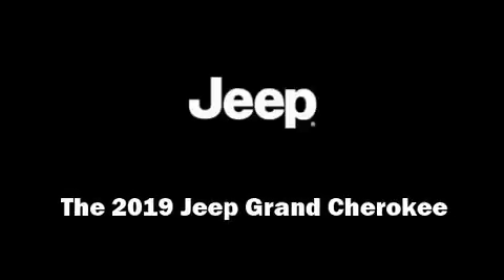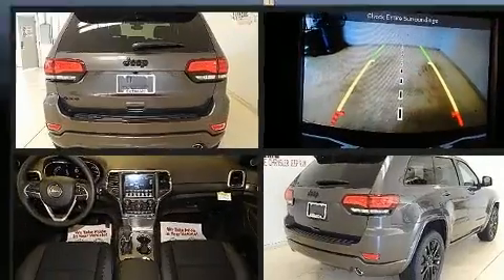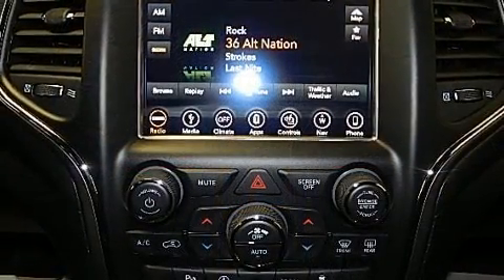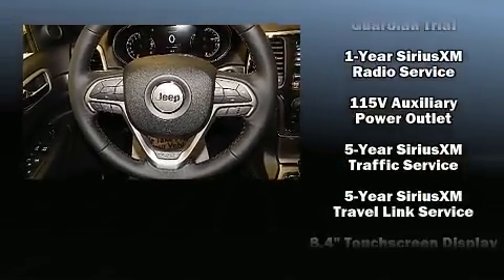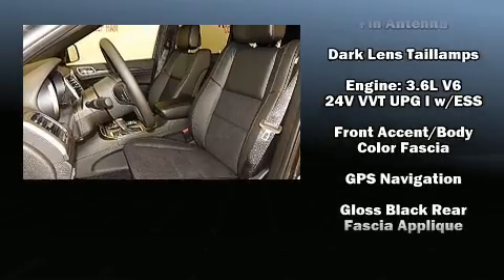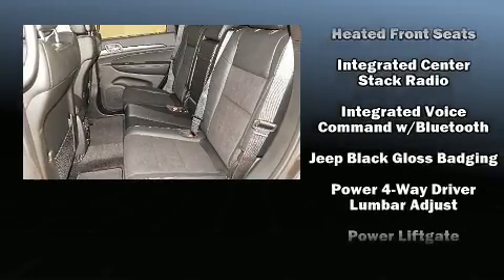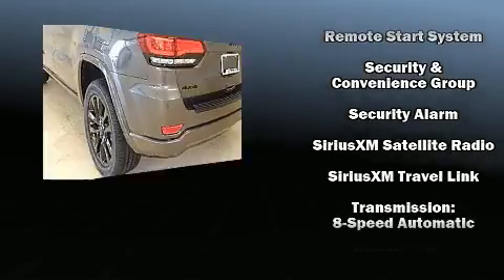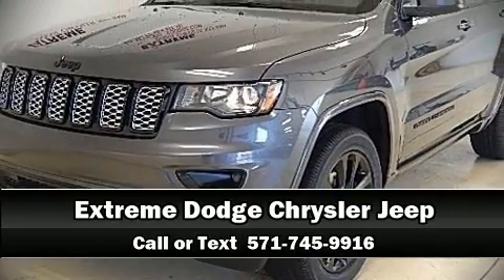2019 Jeep Grand Cherokee ALTITUDE 4X4 in Jackson, MI 49201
Introducing the 2019 Jeep Grand Cherokee. Under the hood you'll find a 6 cylinder engine with more than 270 horsepower, and for added security, dynamic Stability Control supplements the drivetrain. Four wheel drive allows you to go places you've only imagined. Top features include heated front seats, leather upholstery, voice activated navigation, a blind spot monitoring system, fully automatic headlights, telescoping steering wheel, a power rear cargo door, and 1-touch window functionality. Side curtain airbags deploy in extreme circumstances, shielding you and your passengers from collision forces. We'd also be happy to help you arrange financing for your vehicle. Please don't hesitate to give us a call.